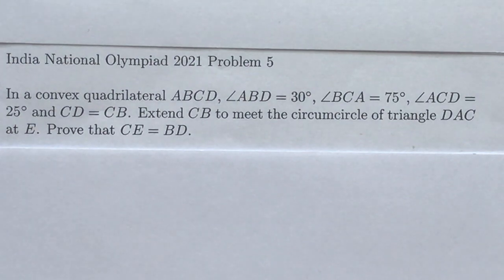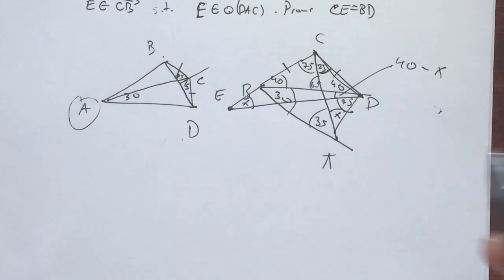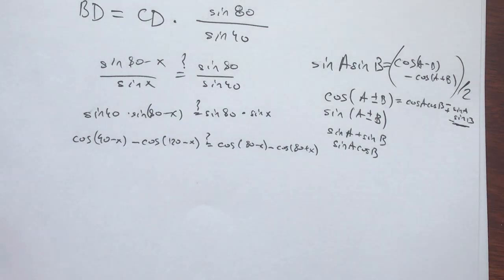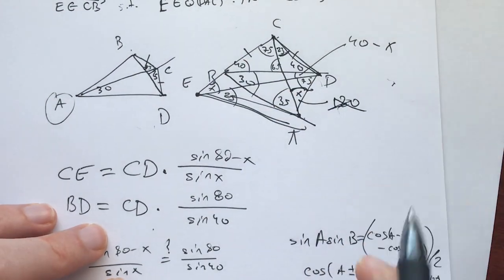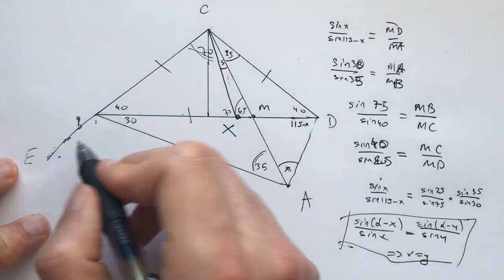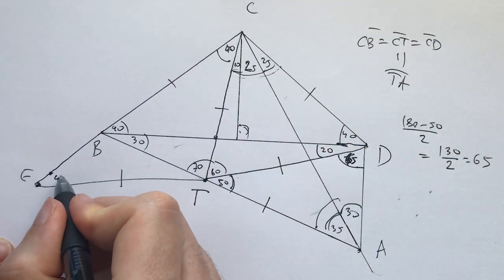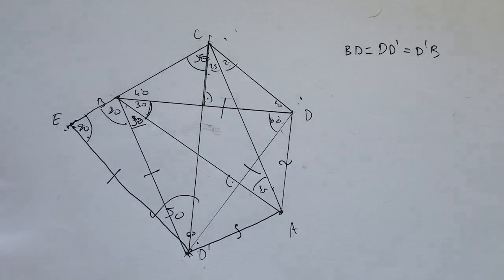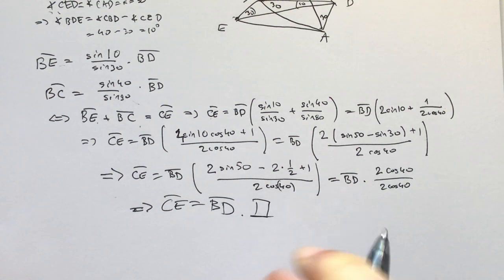Indian National Math Olympiad 2021 Problem 5 - A simple and beautiful geometry problem from the INMO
For this problem you only need to know what similarity is, what does it mean for points to be concylic. It's a medium difficulty problem, I couldn't solve it synthetically and had to use trigonometry. Nonetheless, quite a beautiful geometry problem.